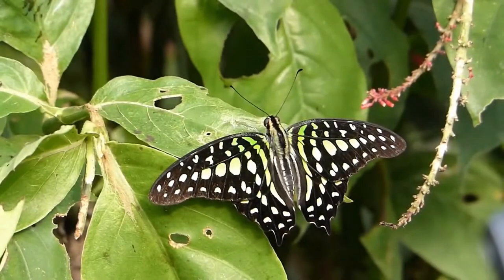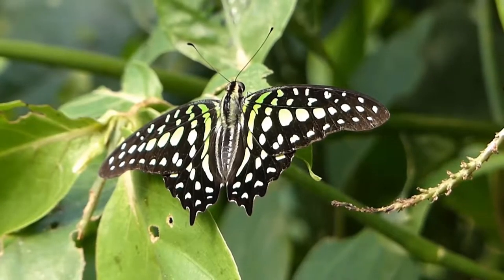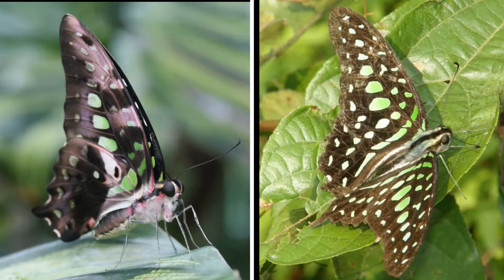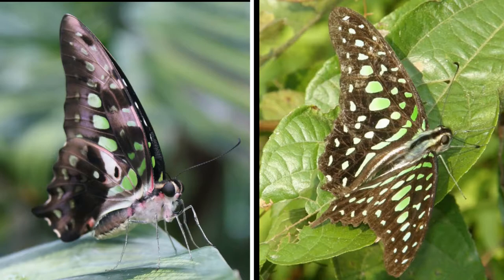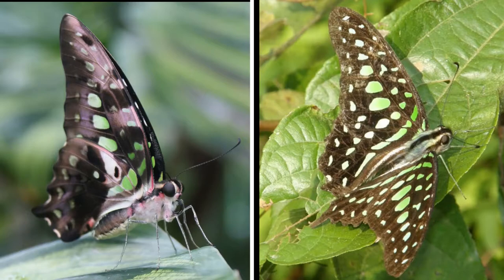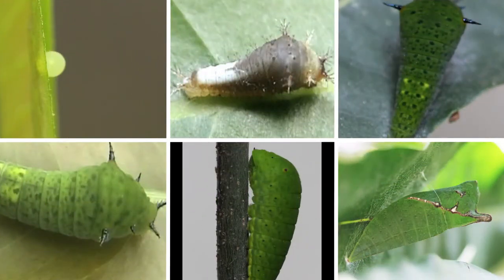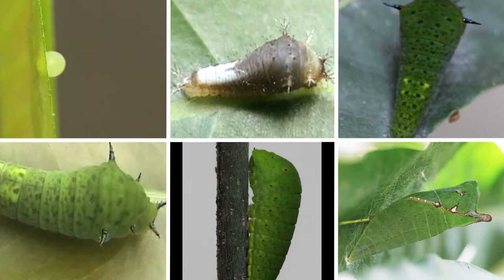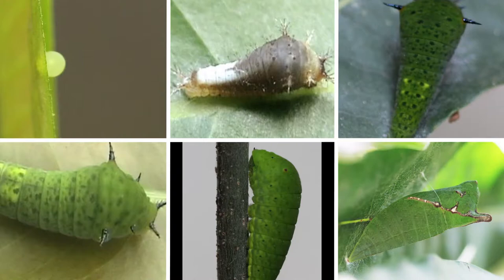Graphium Agamemnon Butterfly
Philippines butterfly

Background Music
Living Life
by Scott Holmes Music
At Least It Is
by Mid-Air Machine -
Contact the creator if you need different licensing conditions…

Go to Tribe of noise PRO